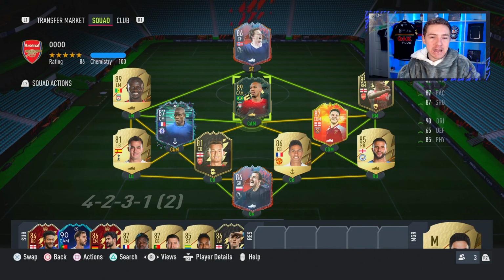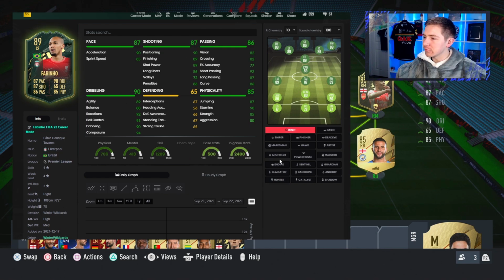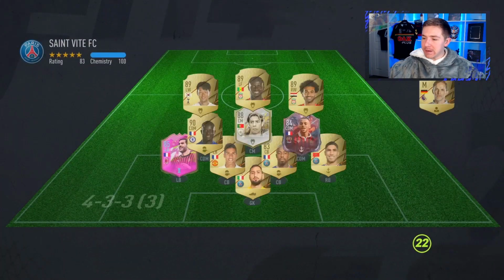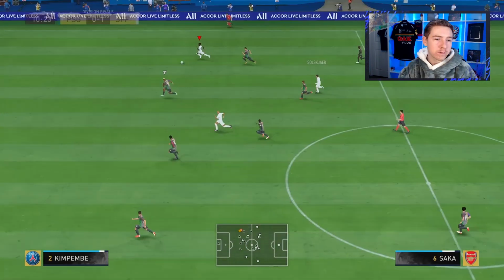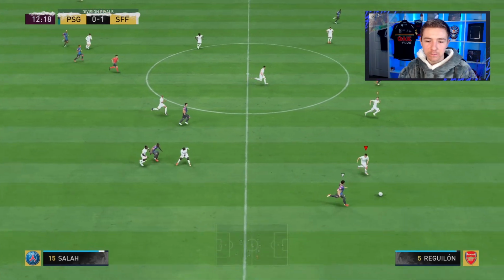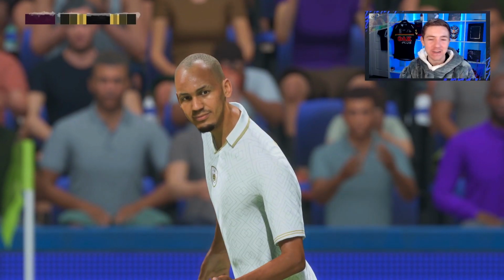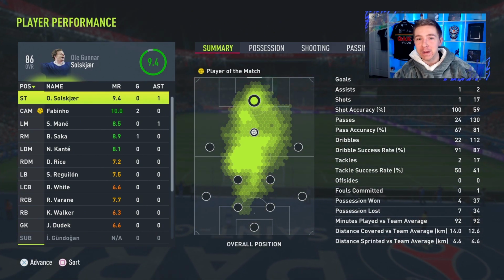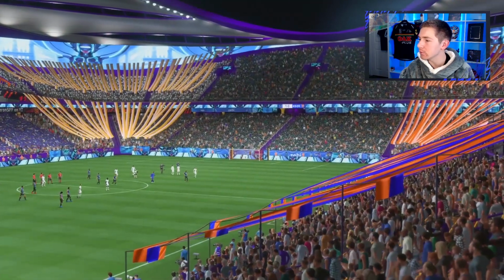89 WINTER WILDCARDS FABINHO REVIEW! WINTER WILDCARD FABINHO PLAYER REVIEW FIFA 22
89 WINTER WILDCARDS FABINHO REVIEW! WINTER WILDCARD FABINHO PLAYER REVIEW FIFA 22, Who next? 90 Pogba? 89 Coman? 93 Neymar? 86 Zaha SBC?

Full FUT 22 Winter Wildcard Squad;
86 Zaha, 90 Pogba, 93 Neymar, 89 Coman, 88 Milinkovic Savic, 89 Fabinho, 86 Taarabt, 86 Junior Messias, 85 Niakhate, 85 Tuanzabe, 87 Spinazzola, 85 Embolo, 86 Semedo, 86 Pau Torres, 85 chempong, 84 Graham, 86 Embarba

Welcome to the KieronSFF channel, I hope you like the content I produce, if you do leaving a like rating would be really appreciated, as would a subscription! Leave a comment on any video and I'll do my best to respond! This video account regularly posts FIFA 22 Videos which include; Player Reviews, The 'Best Players on Fifa' Series, TOTW Predictions, Pack Openings, Player Rankings, Cheap SBC Solutions / Methods, FUT Gameplay and Objective Help.